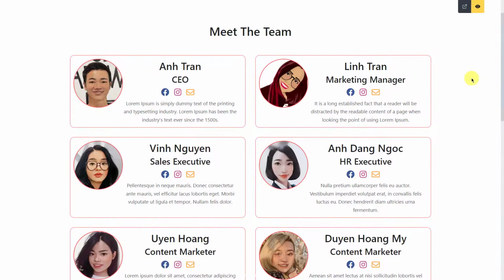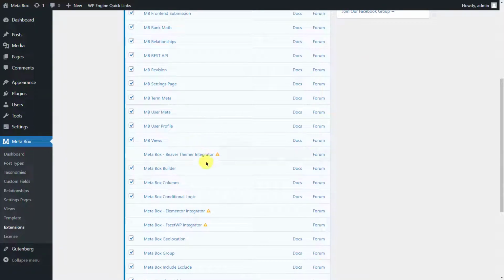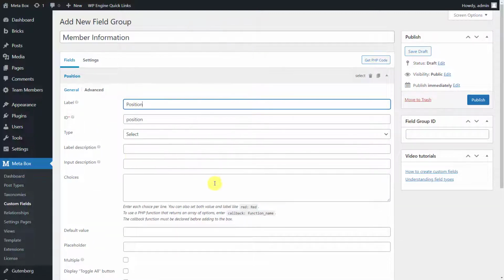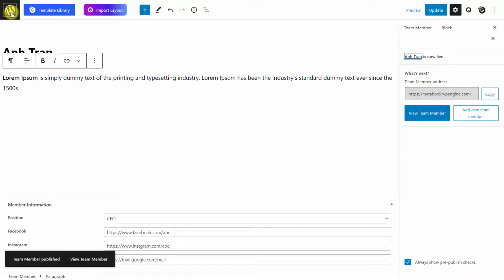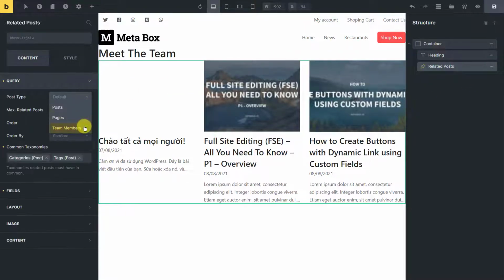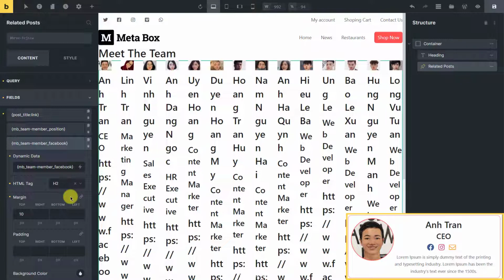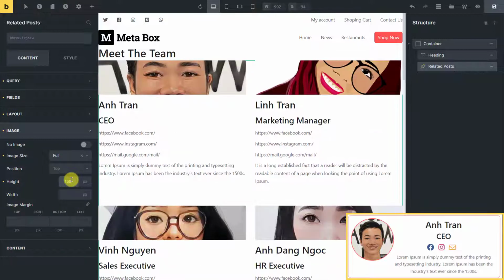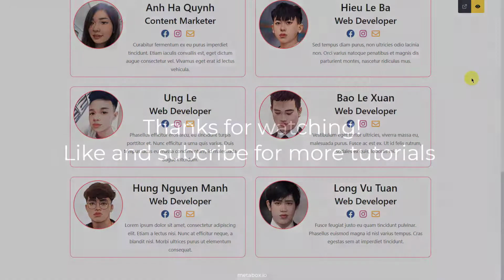Create a Team Members Page - P3 - Meta Box and Bricks | Meta Box Tutorial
There are many ways to create a Team Members Page. With custom fields and Meta Box, you can choose to use cloneable fields or custom post types. In this tutorial, we are going to use a custom post type to create the team members' page using Meta Box and Bricks. Let's dig right in.

0:00 Intro
0:30 Before Getting Started
1:13 Create a Custom Post Type
1:37 Create Custom Fields
2:51 Create Team Members Page
5:38 Style the Page